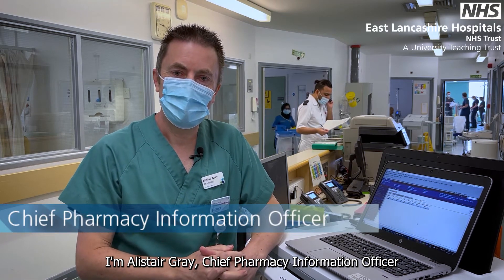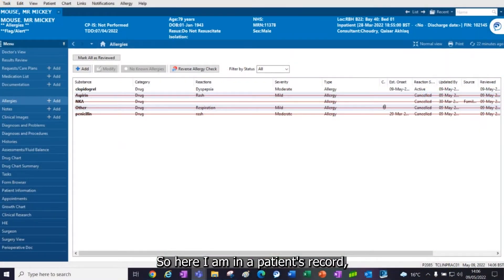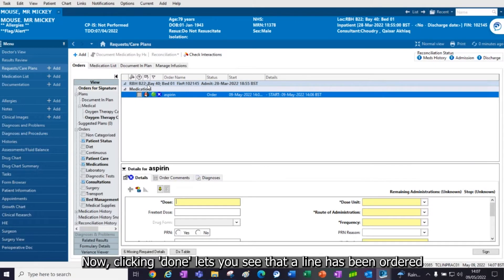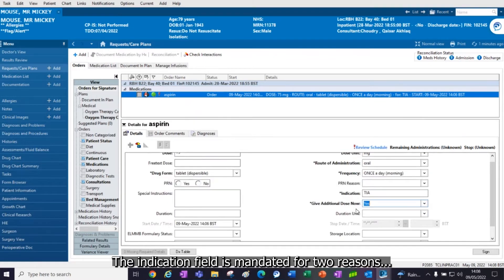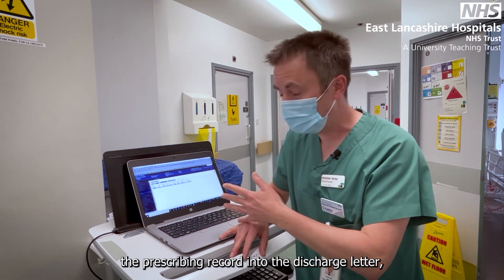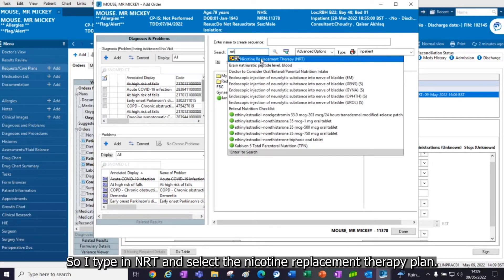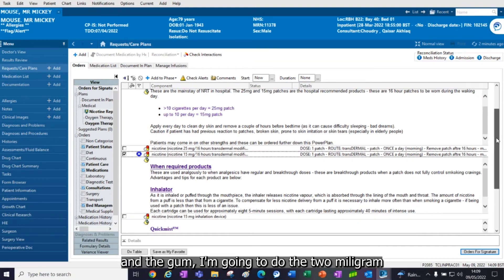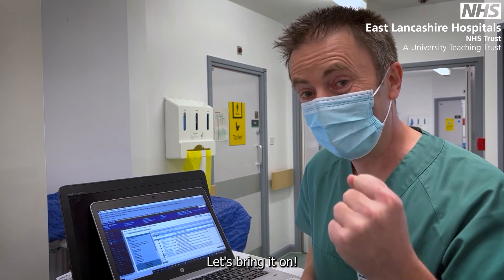Electronic Patient Record (ePR) Electronic Prescribing Demonstration with Alistair Gray │ eLancs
Chief Pharmacy Information Officer at East Lancashire Hospitals NHS Trust, Alistair Gray, demonstrates how electronic prescribing will work on the new Cerner Electronic Patient Record (ePR) system that will be implemented at the Trust in 2023.